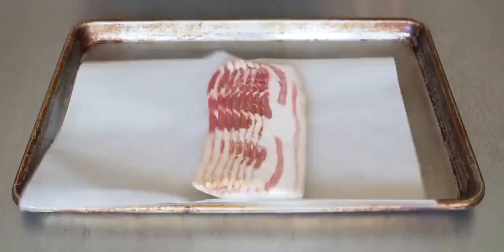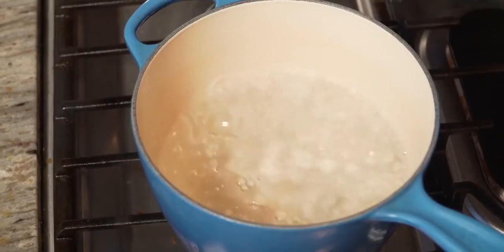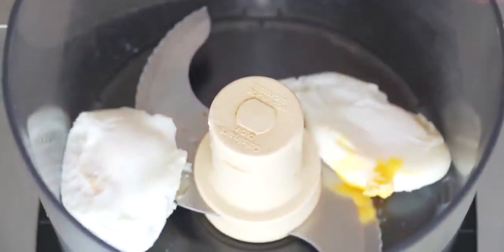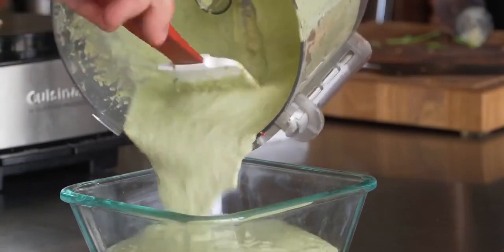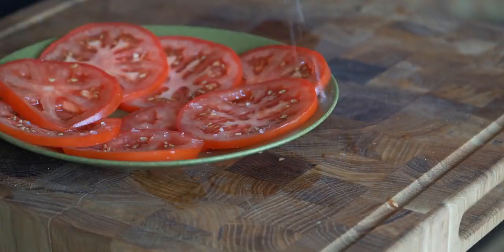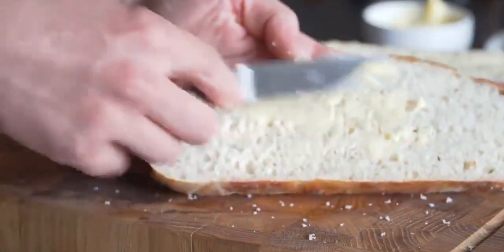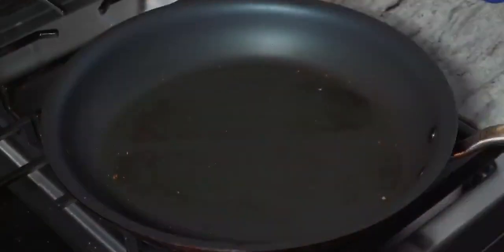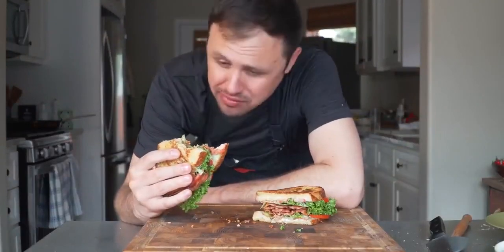吃过一次就永远也忘不掉的三明治教程！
三明治,美食,教程,做饭